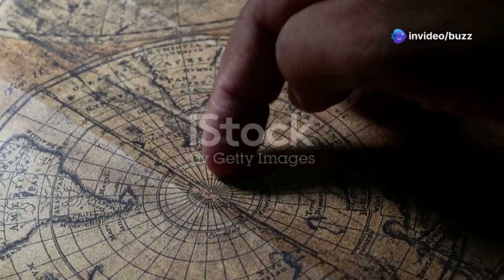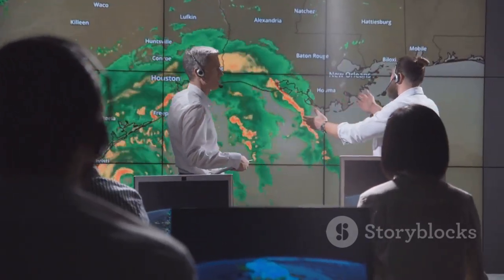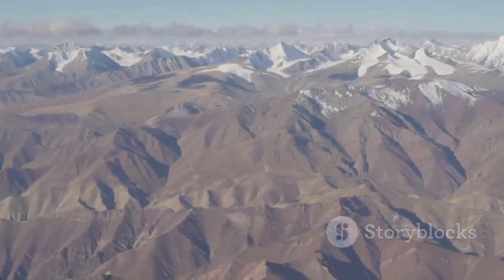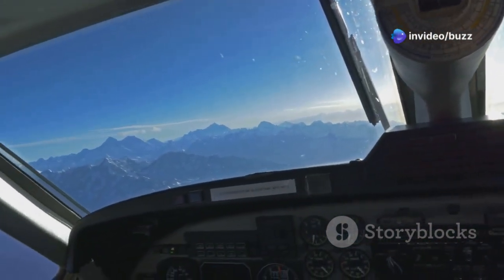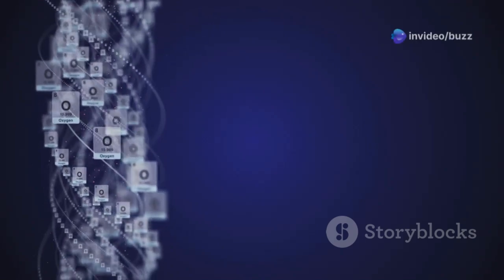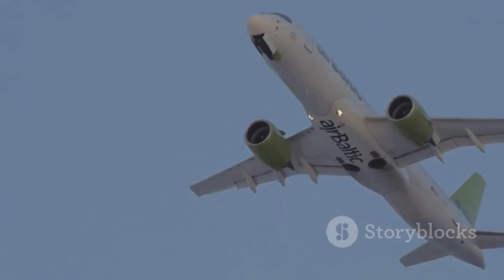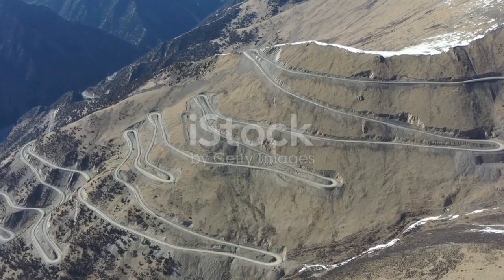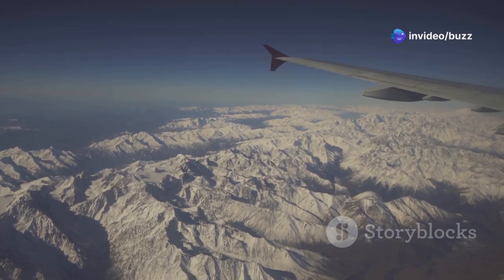Why Do Planes Avoid Flying Over Tibet?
Why do planes avoid flying over the breathtaking landscapes of Tibet? In this eye-opening video, we explore the intriguing reasons behind the unusual flight paths that keep aircraft away from the "Roof of the World." Discover how the extreme altitude, unpredictable weather, and limited emergency landing options make flying over this majestic region a risky endeavor. From the challenges posed by thin air to the dangers of turbulence created by towering mountains, we break down why safety takes precedence in aviation choices. Join us for a fascinating journey into the skies and learn what it takes to navigate the world's most daunting terrains.

OUTLINE:

00:00:00 The Curious Case of Crooked Flight Paths
00:01:45 Tibet's Towering Altitude
00:04:22 The Challenges of High-Altitude Flight
00:04:53 Tibet's Unpredictable Skies
00:05:26 The Scarcity of Emergency Landing Options
00:06:51 The Perils of Rapid Descent
00:07:27 Limited Air Traffic Control Over Tibet
00:08:08 Why Planes Avoid the Tibetan Plateau